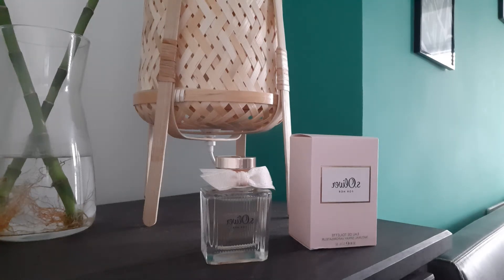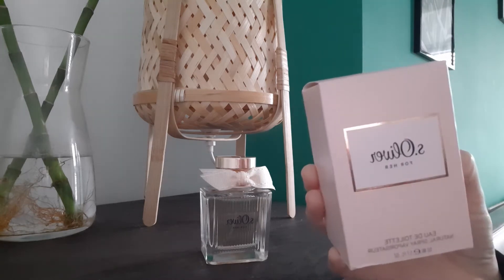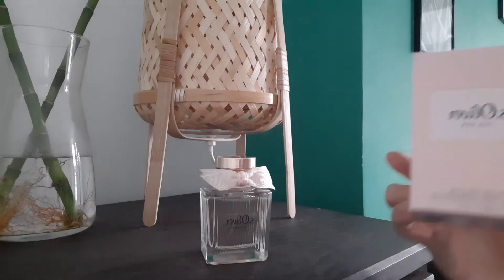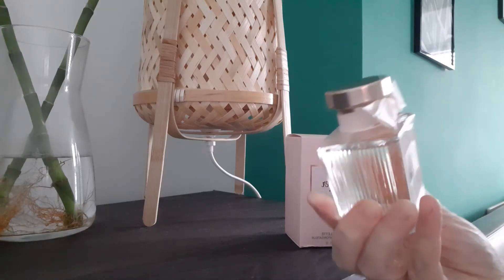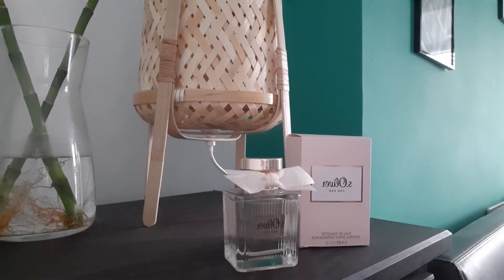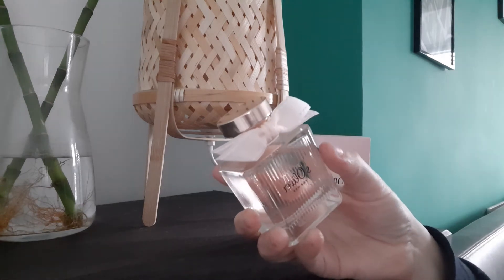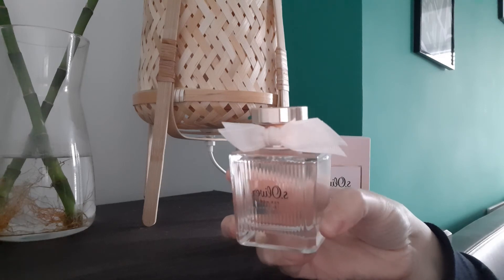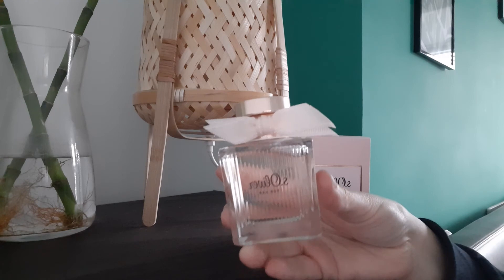S. Oliver for Her Perfume Review!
🌟 Dive into the charm of S. Oliver for Her Perfume with FabScent Perfume! 🌸 Join us as we explore its enchanting notes. Follow @Fabscent Perfume! 💖👃